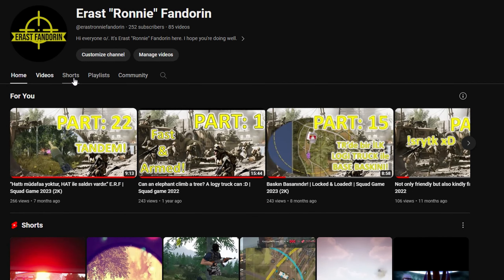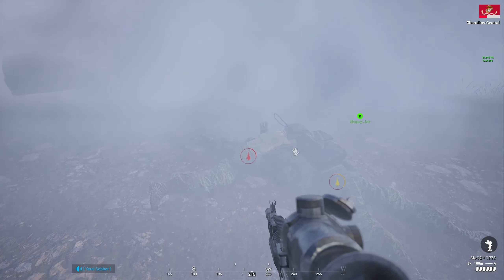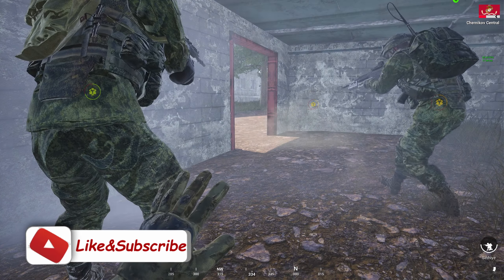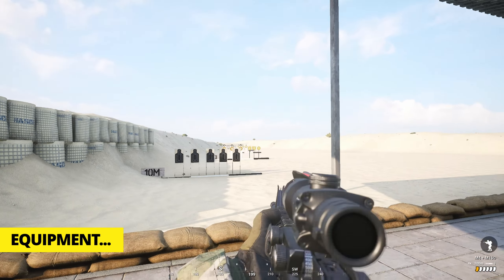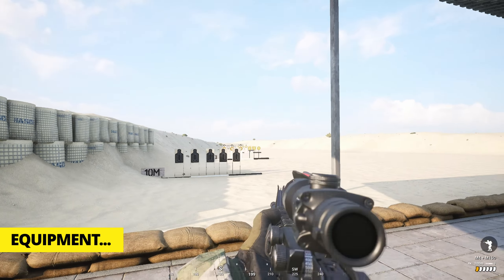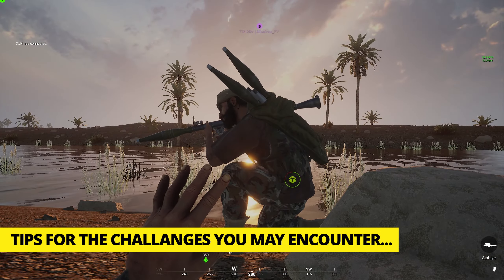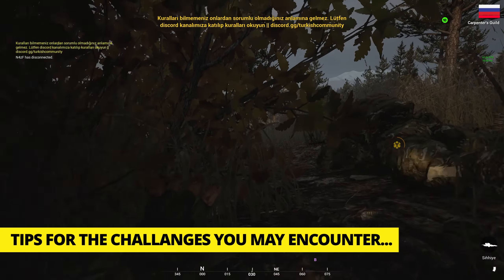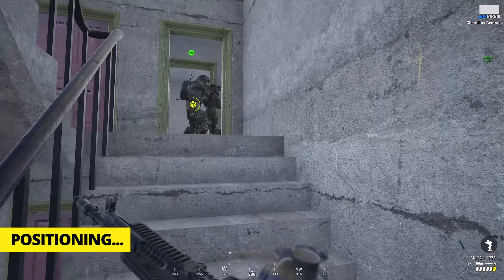Squad New Player Medic Gameplay Guide (ENG)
Hi there o/
In this episode; I've prepeared a medic gameplay guide not only for new players but also people already playing the role. I hope this guide helps you to understand medic role and be a better medic player. Please share your opinions about the content and medic role at the comments section below.

Chapters;

00:07 Intro
00:40 Medic and it's function
01:06 Equipment
01:19 How to use smoke granades
03:53 How to; revive, stop bleeding and heal
06:25 Tips for the challanes you may encounter
08:49 Positioning
09:44 Ask for help
10:15 Final review & outro

Artist                : Aim To Head Official

Album              : 'MINIMALE' is a Dark Techno / Industrial / Cyberpunk / Darksynth Mix by Aim To Head.